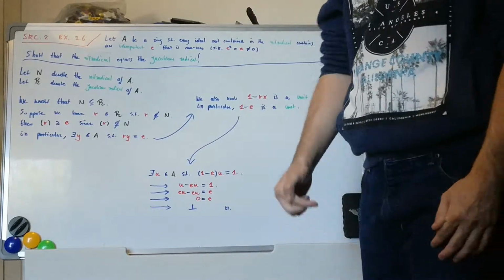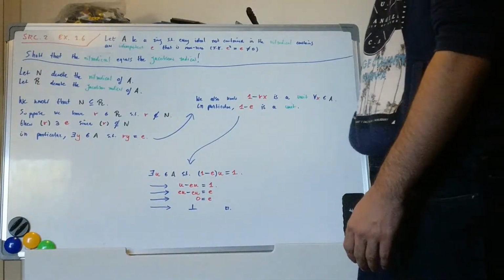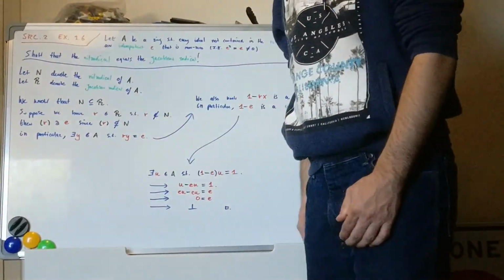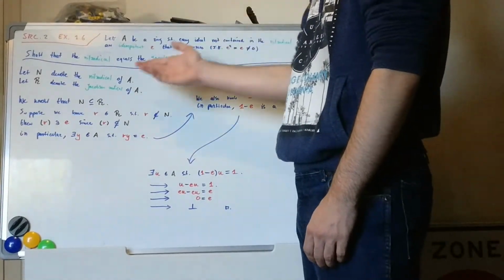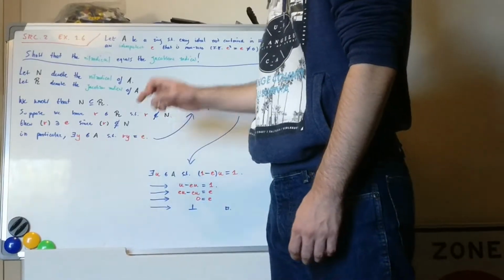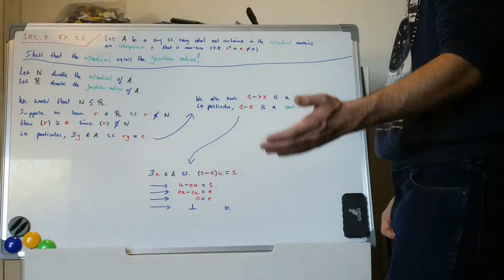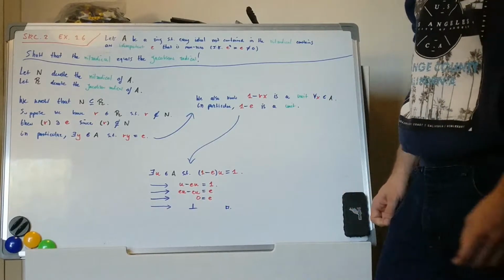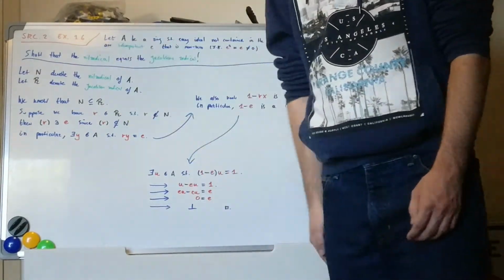[Src. 2 Ex. 1.6] An exercise using idempotents, nilradicals and jacobson radicals.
My own proof. Let me know if there are any mistakes or if there's an easier way to prove this!

Exercise 6 from Chapter 1 of Source 2 (Atiyah, M. F., & Macdonald, I. G. (2018). Introduction to commutative algebra. CRC Press.)

First 1080p60 video :0
Made using audacity and openshot.